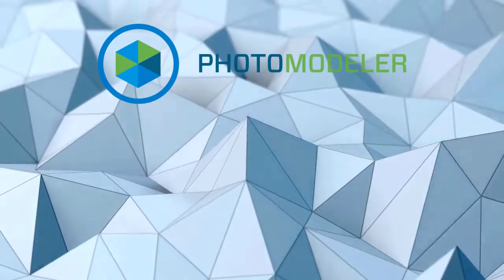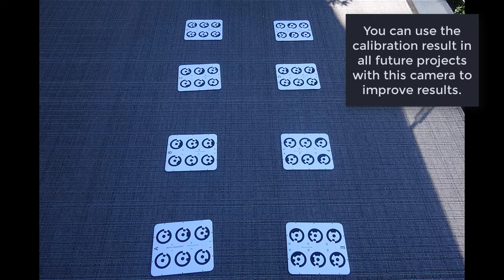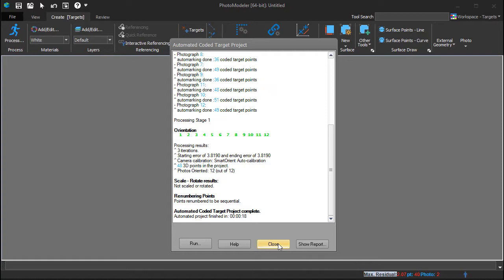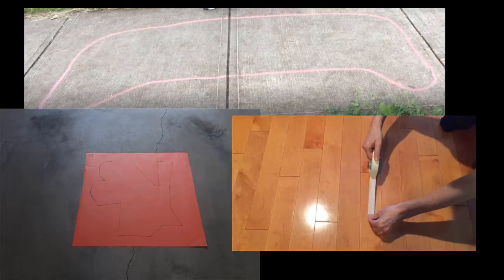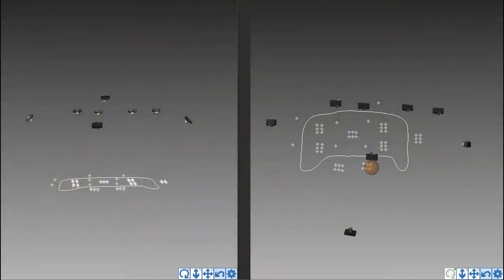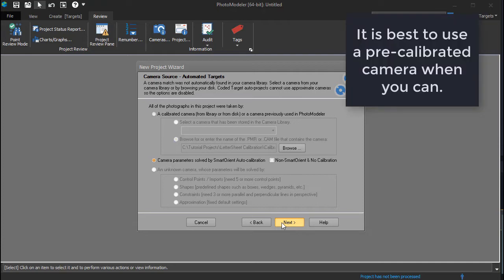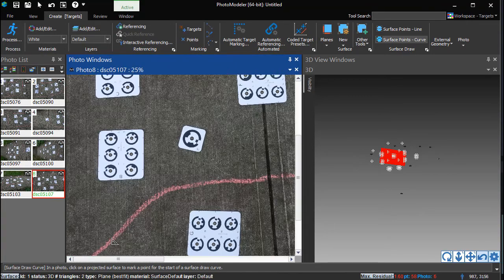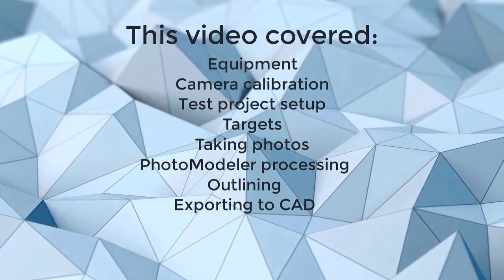Getting started with measuring and modeling boat decks from photos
The first in a video tutorial series on modeling boat decking and floor panels using photos.  Remove the step of physical templating - go straight from your camera to CAD or cutter.

For those first learning to use PhotoModeler to measure boat deck panels and flooring. It takes you through a project that you can do at your office or home - so you can first learn the basics.

Covers camera calibration, and setting up a scale using Letter Sheets.

This video uses an example test project, useful to do before moving on to using a cutter / CNC / CAD / EVA foam.

to learn more about digital templating from photos, digitizing patterns, Photo-G, and creating CAD or CAM files from photos.

Chapters:
0:00 Introduction
0:47 Equipment needed
1:54 Calibration - Setup and taking photos
3:50 Calibration - Running in PhotoModeler
4:30 Setup scale using Presets
6:05 Adding the camera calibration to your library
6:45 Training project
7:22 Placing targets for the test project
8:10 Taking photos for the test project
9:30 Check measurements
10:12 Processing the test project
12:04 Comparing measurements
12:39 Defining the surface
13:30 Creating the outline
14:22 Reviewing on other photos
14:35 Exporting to CAD
15:30 Conclusion